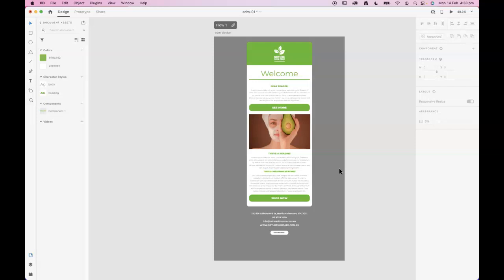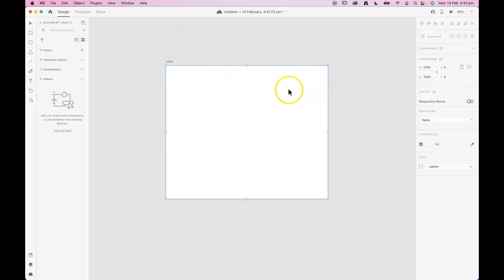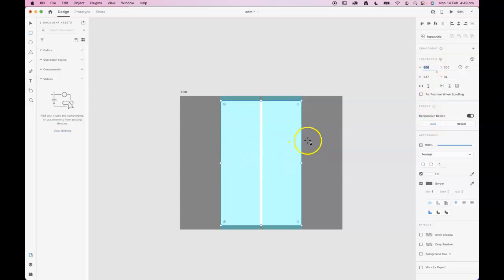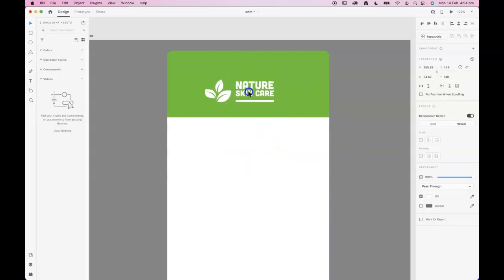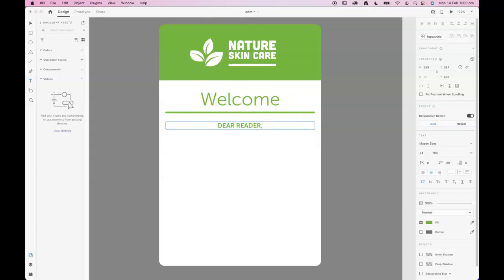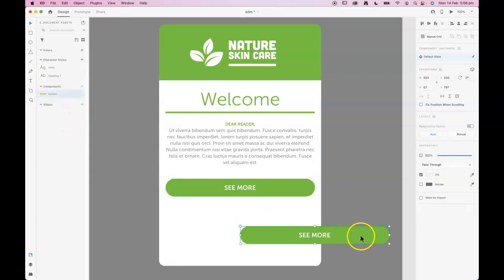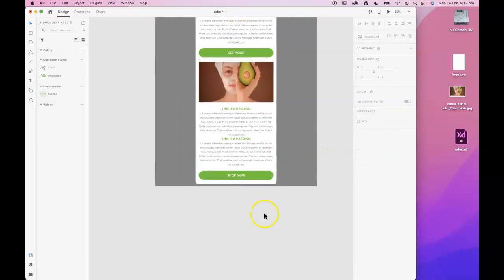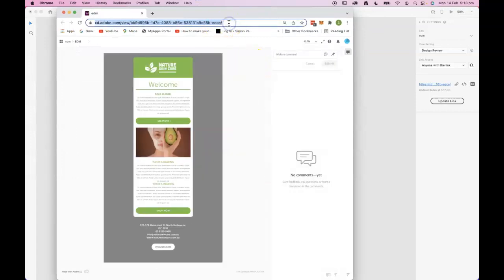XD for designing interfaces: Part 1